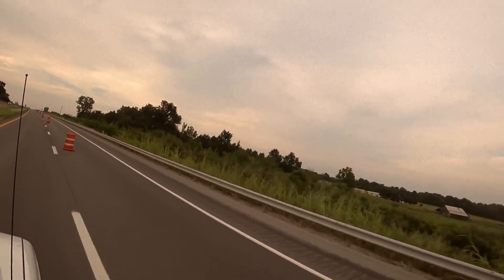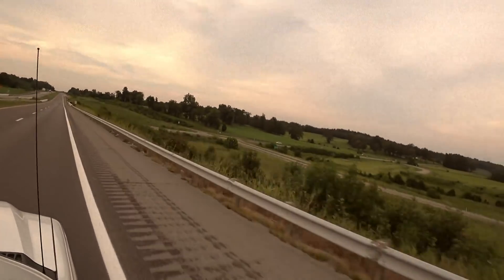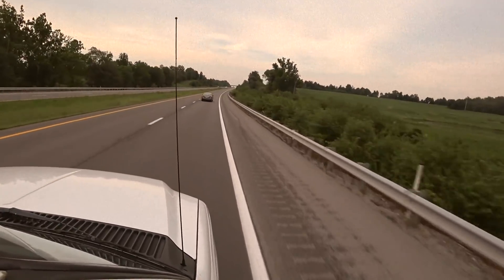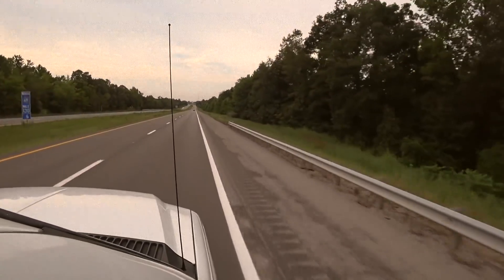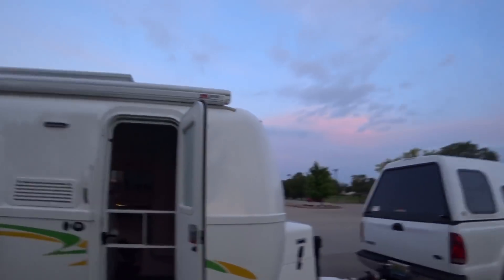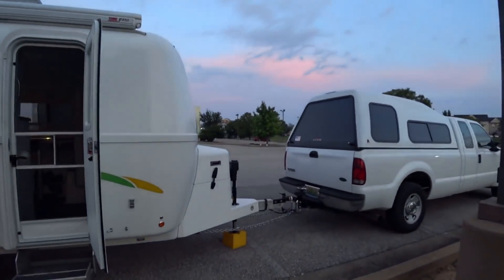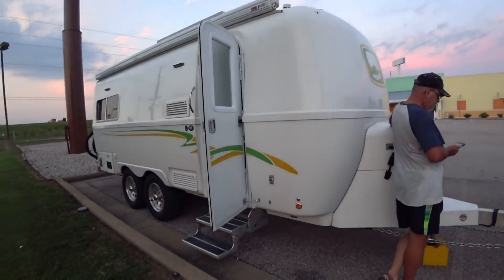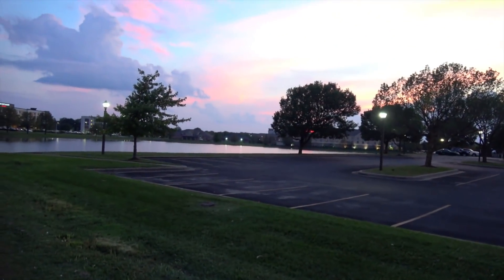Moving on to Evansville, IN #17 S2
As we leave Hohenwald and the Oliver Plant behind, we have some final thoughts. We keep going North and stop overnight at a Cracker Barrel in Evansville, WI.